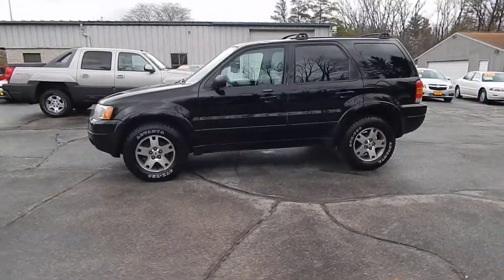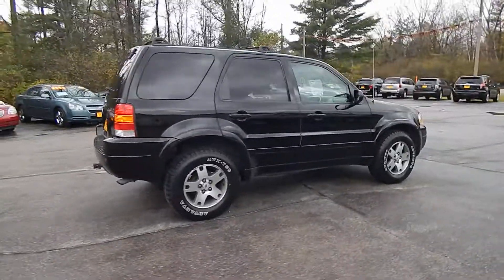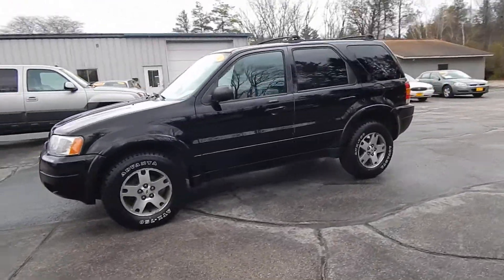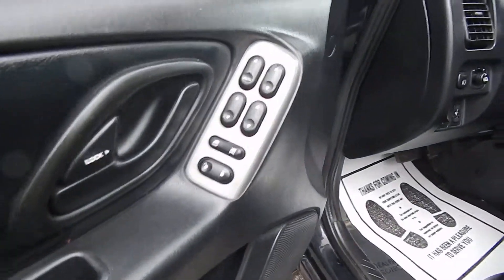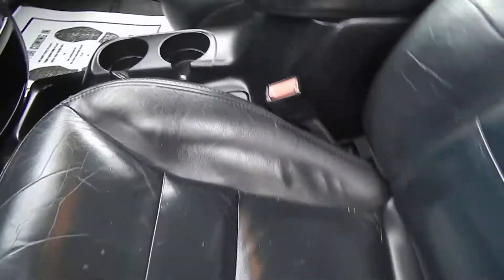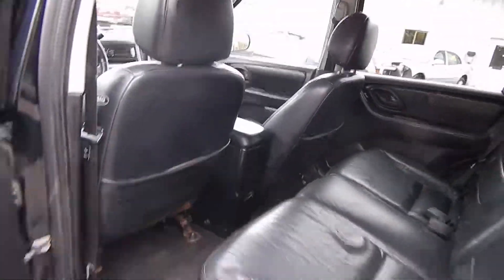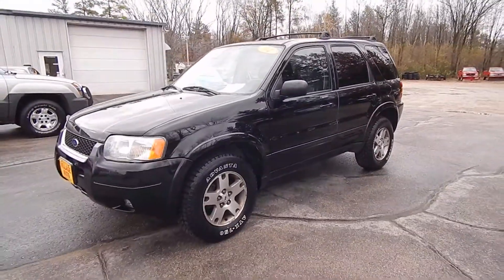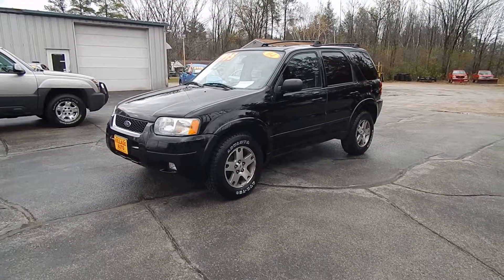2004 Ford Escape Limited 4WD #1017099 Village Auto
Well Maintained Ford Escape!! Accident Free Auto Check!! Leather Interior!! Heated Front Seats!! Four New Tires!! In business for over 25 years, Village Auto is dedicated to providing our customers with vehicles that are both affordable and dependable. This, along with our focus on customer service, has allowed us to grow from one dealership to three full-service locations. Our highly trained vehicle technicians ensure each and every vehicle meet our high standards. Most vehicles include a 30-day / 1,000 mile 50/50 warranty with extended warranties available as well. We offer financing through local banks and credit unions to obtain the best available rates and terms for those who are interested. Browse our entire three-store inventory at: VilllageAutoOnline.com

Interior Features
•Air Conditioning
•AM/FM Stereo
•Auto Dimming Rearview Mirror
•Auxillary Power Outlet
•CD Player
•Cruise Control
•Heated Mirrors
•Heated Seats
•Leather Seats
•Leather Wrapped Str. Whl.
•Pioneer CD Player
•Power Driver Seat
•Power Locks
•Power Mirrors
•Power Windows
•Tilt Wheel

Exterior Features
•Aluminum Wheels
•Fog Lights
•Luggage Rack
•Power Sunroof
•Tinted Glass

Other Features
•12v Power Outlet
•Four New Tires

Engineering Features
•Keyless Entry
•Rear Window Defrost
•Rear Wiper & Washer

Safety Features
•ABS
•Driver & Passenger Front Airbags
•Park Assist
•Side Torso Airbags